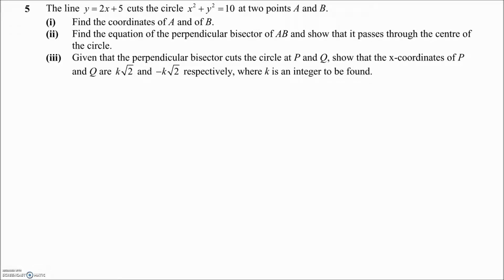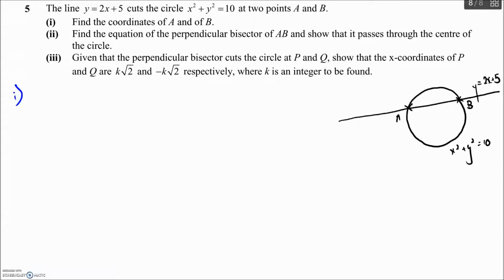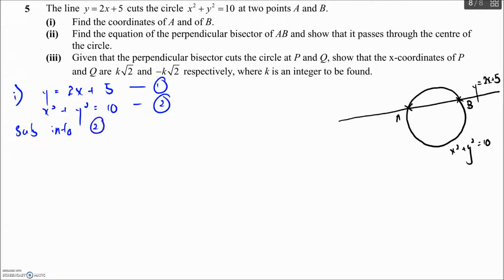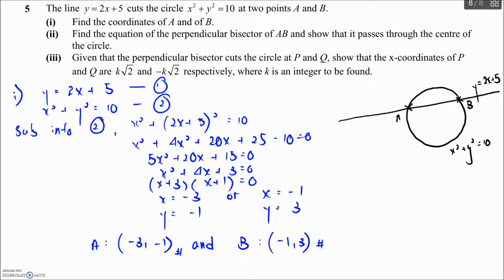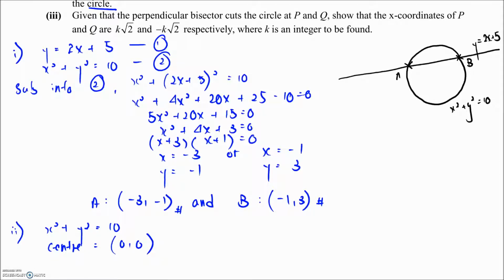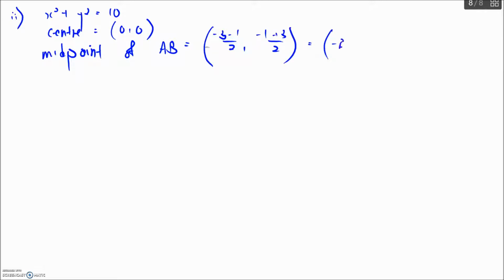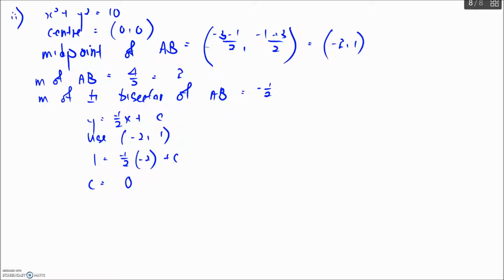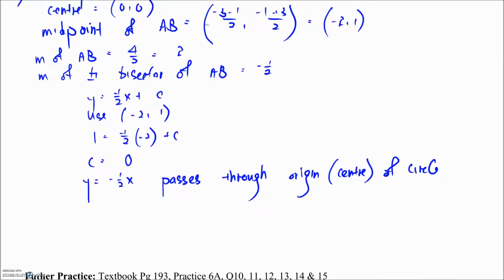8 Word Problem 5